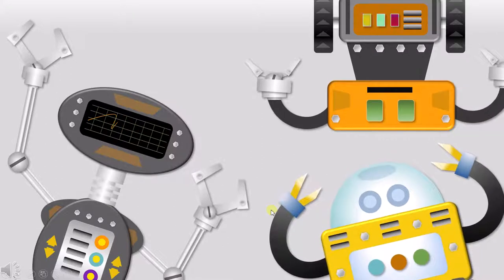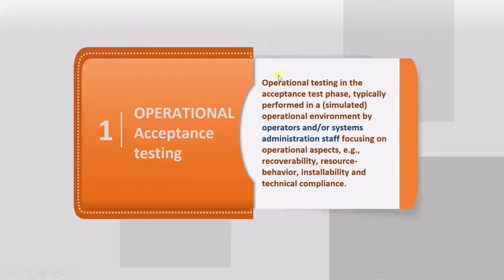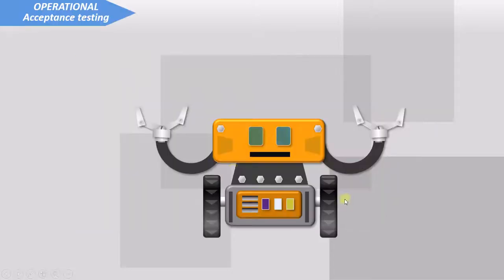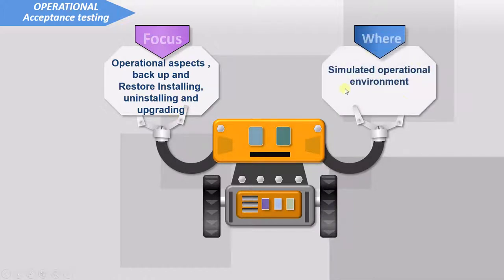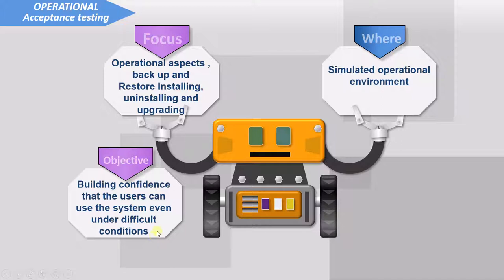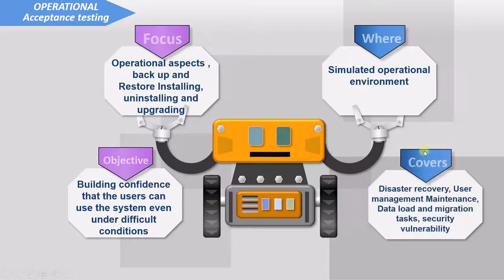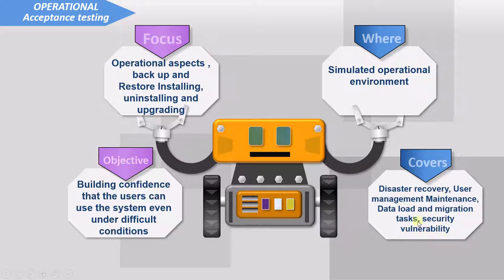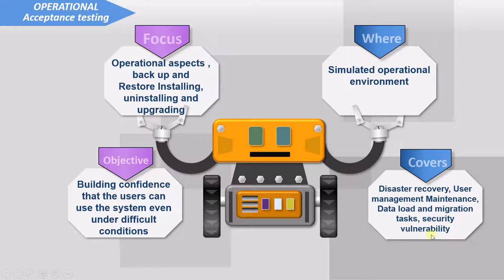ISTQB - 23 Operational acceptance testing ISTQB Foundation level training